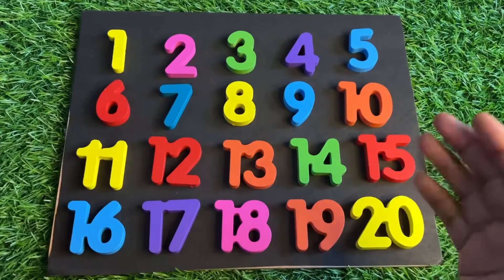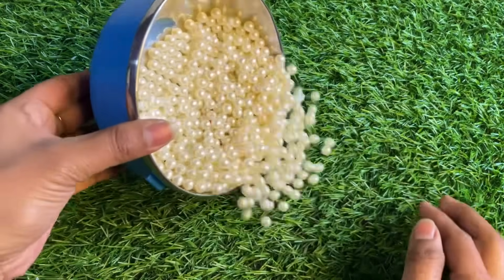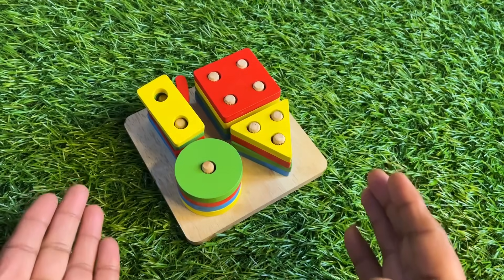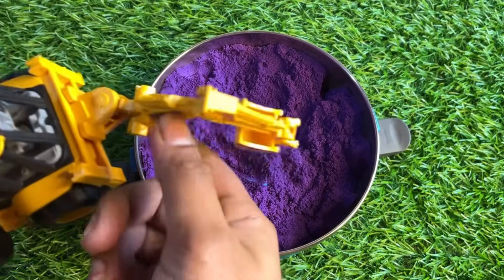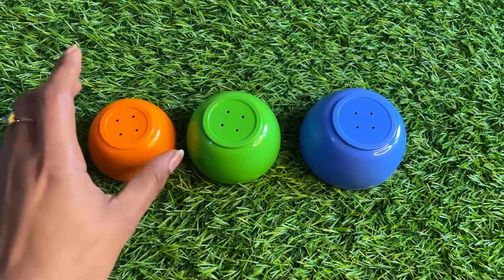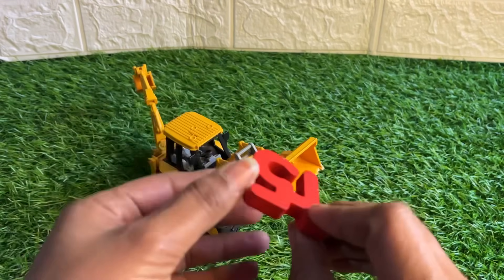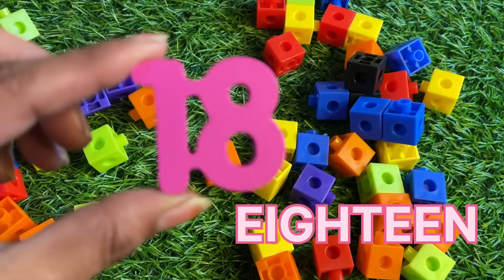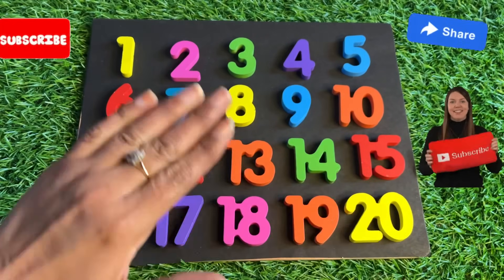Best Numbers Puzzle For Toddler | Preschool Toddler Learning Toy Video